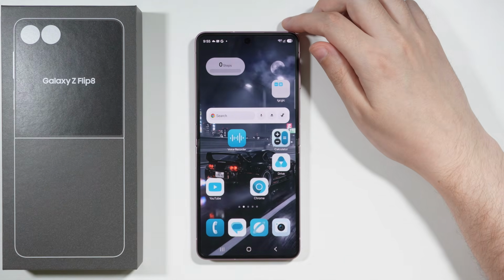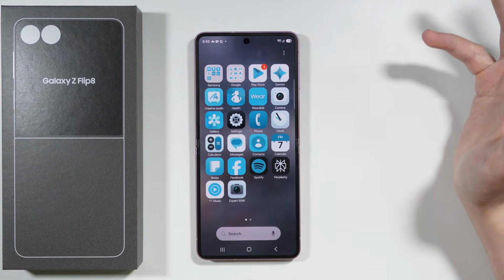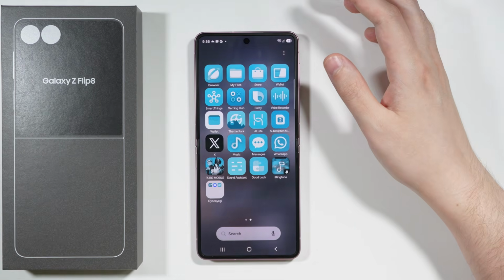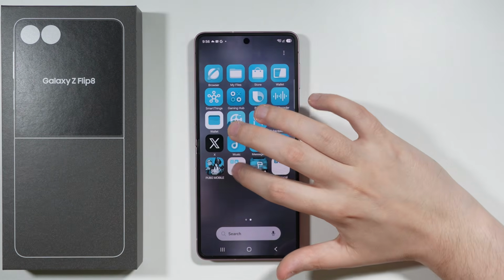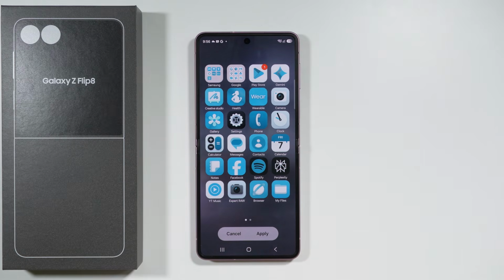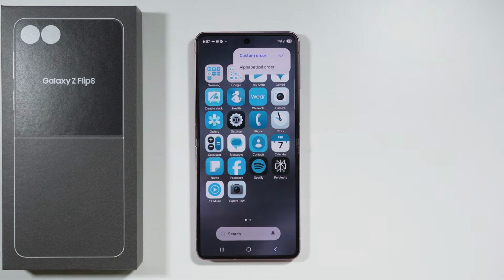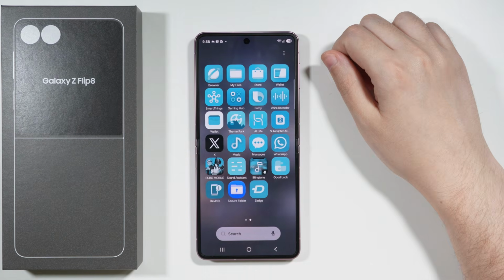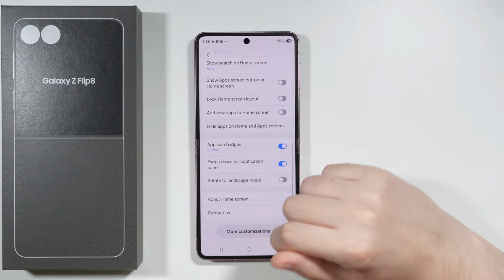Samsung Galaxy Z Flip 8: How to Organize Apps Screen (App Drawer) - Change App Position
In this video, I'll show you how to organize your apps screen on the Samsung Galaxy Z Flip 8. You'll learn how to change app positions in the app drawer, making it easier to access your favorite applications. Follow these simple steps to customize your home screen and improve your overall experience with your Galaxy Z Flip 8.